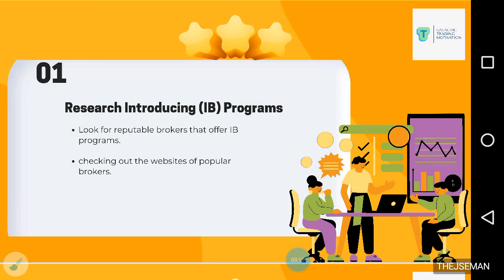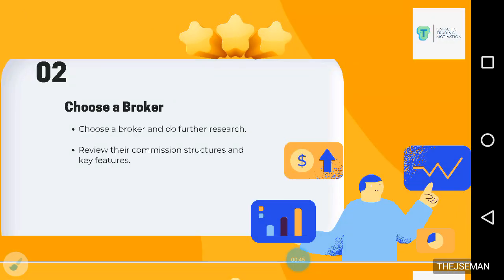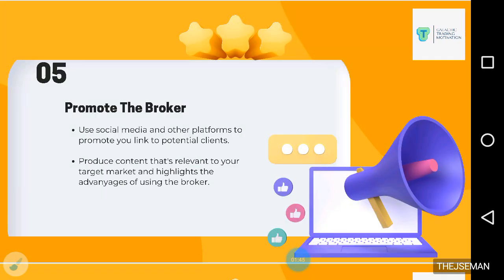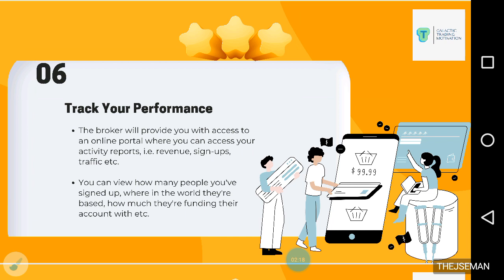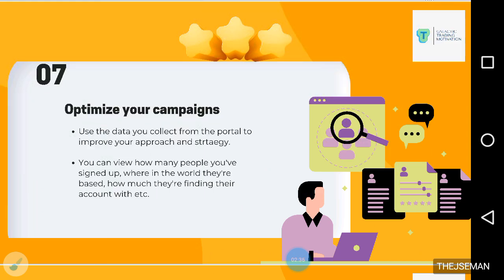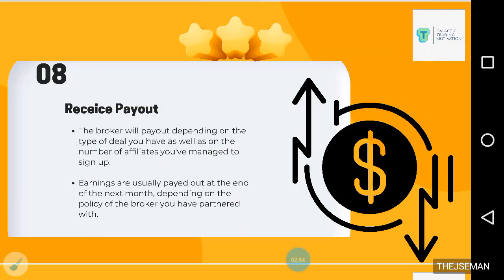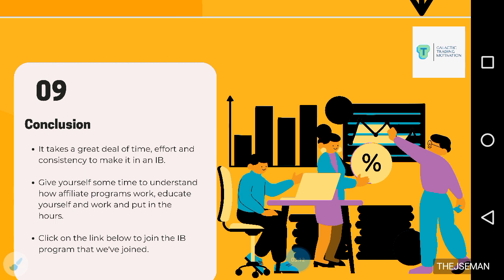How To Become a Forex IB (Introducing Broker) and And Make Money Without Trading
In this step-by-step video guide, we'll show you how to find reputable forex brokers with competitive IB (Introducing Broker) commissions. We'll cover everything from choosing the right trading broker to optimizing your marketing and advertising campaigns, so you can maximize your earnings as a forex Introducing Broker (IB).

Any support for the channel is welcome:
Bitcoin: 3DDnVwSAnKK5QzJQnKuVZN1J5o8zy5Wf5S
Ethereum:  0x45A394b904b808207D9CB7fa6D73b2f0CD6